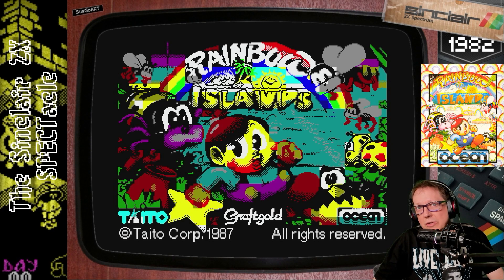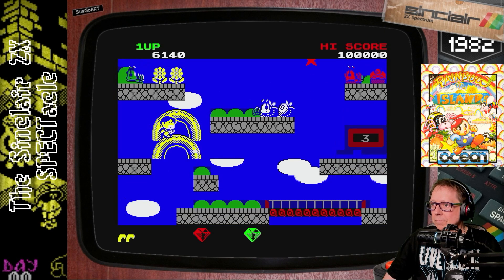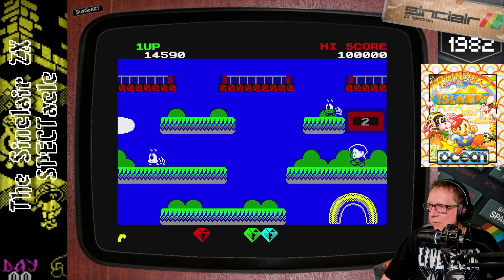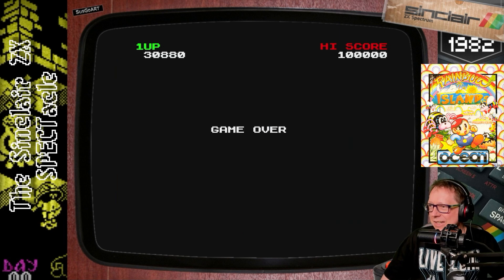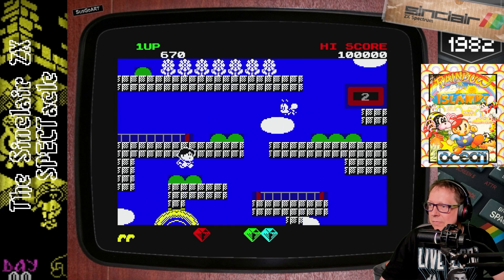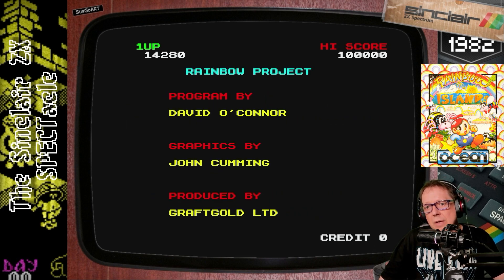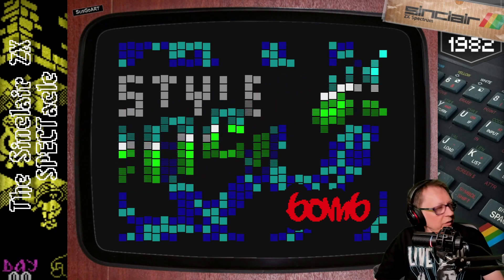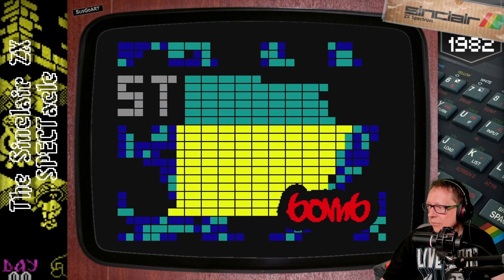#266 The ZX-SPECTacle! #10...Rainbow Islands / Bomb [ENG]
Hello and welcome to another episode of my little ZX-SPECTacle show!